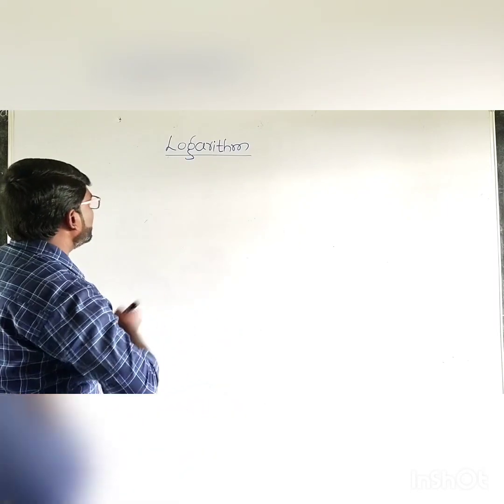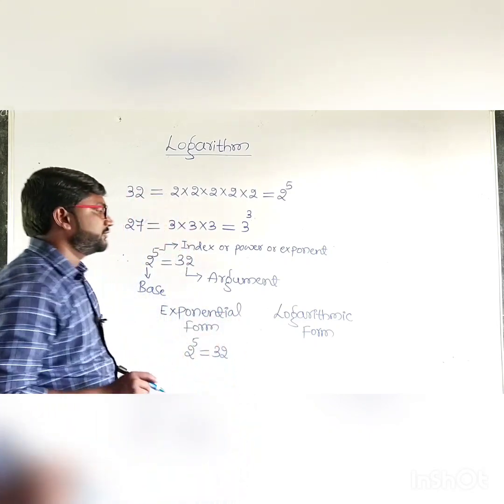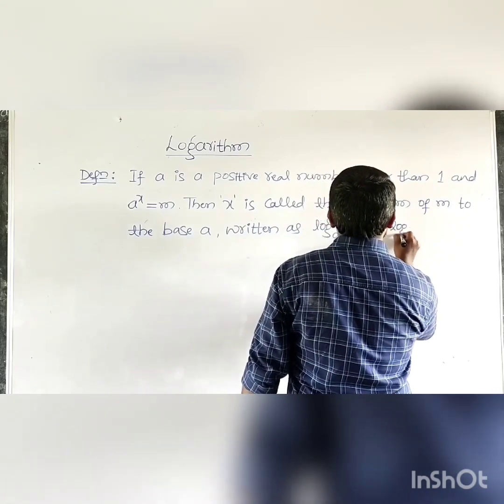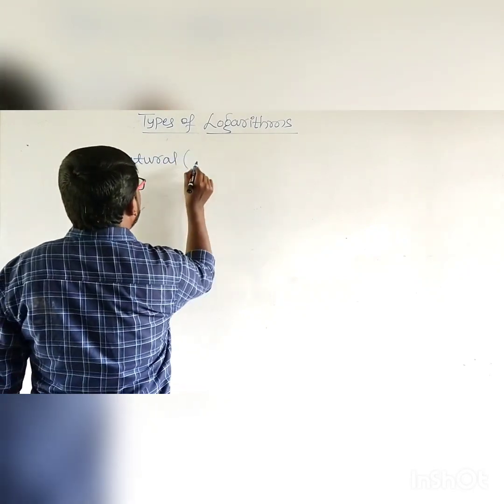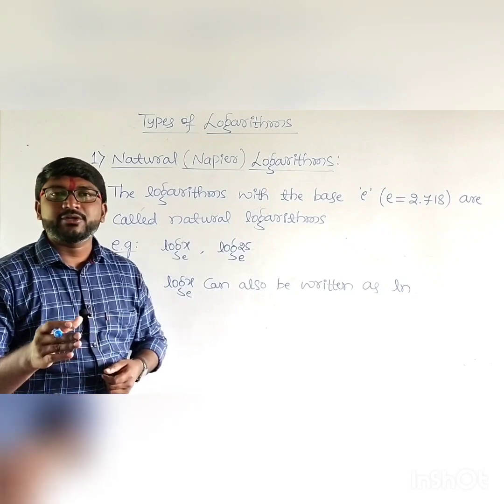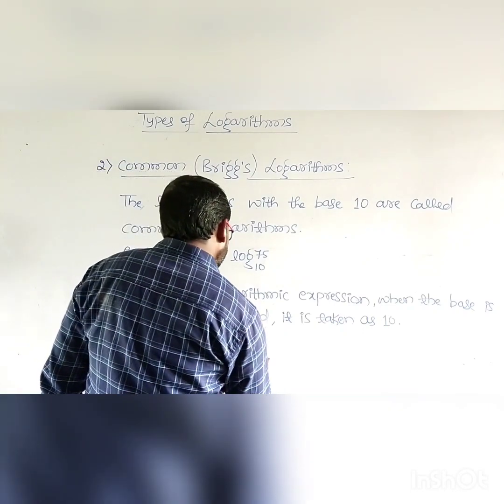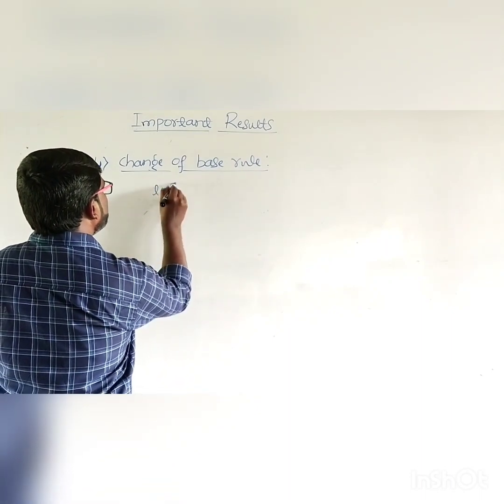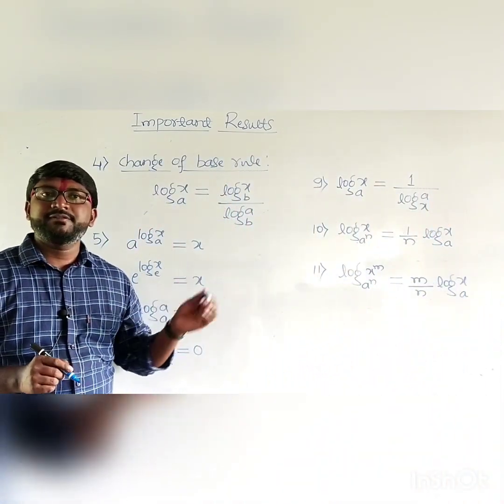Bridge Course | Mathematics | Logarithms | Lecturer #1.